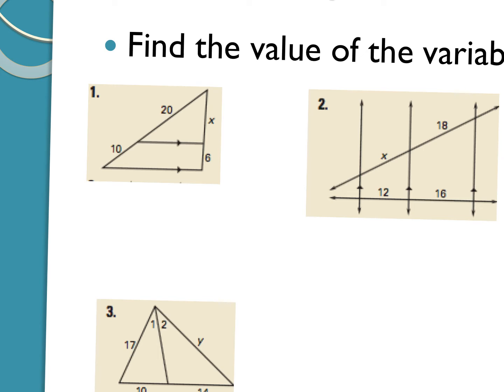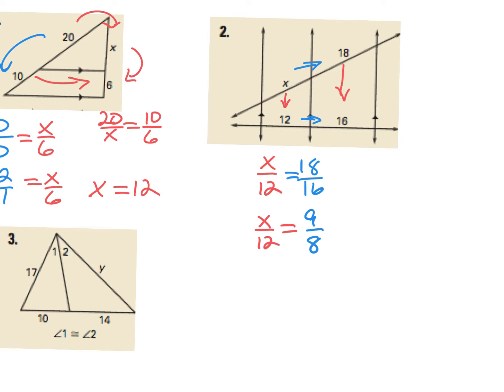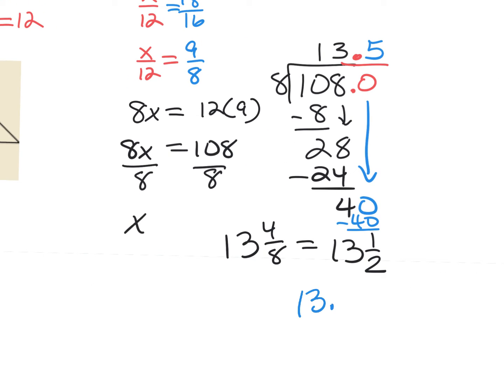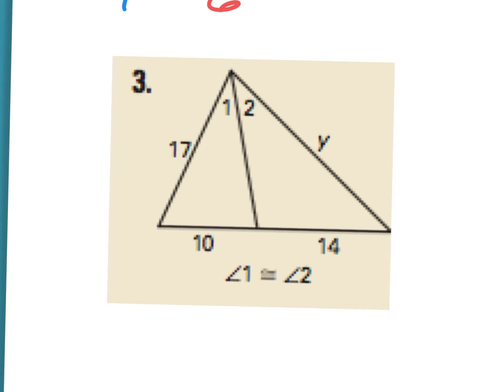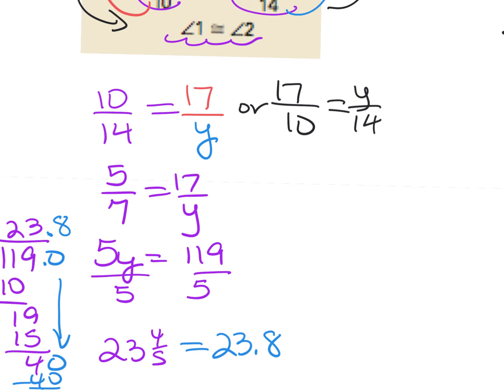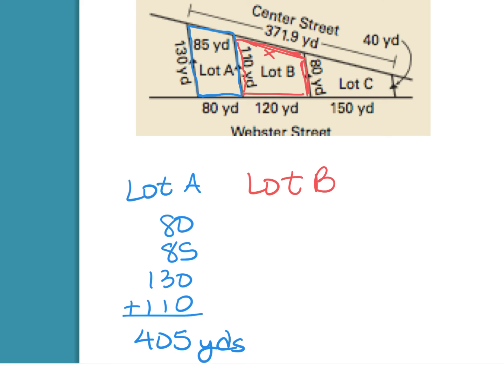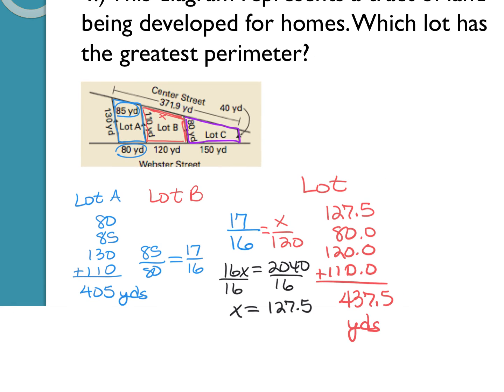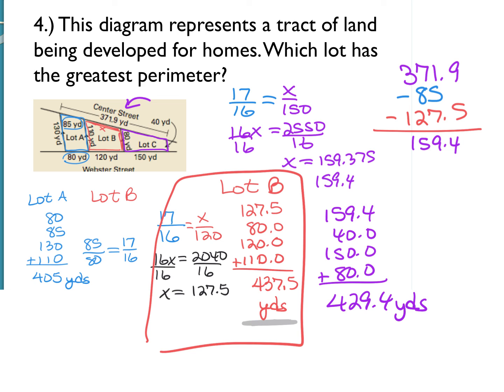1.12.22 8.4 Warm Up .mp4